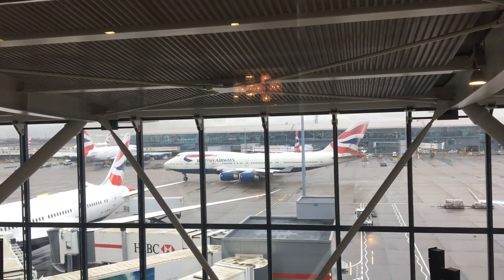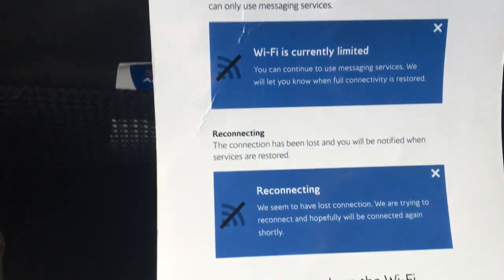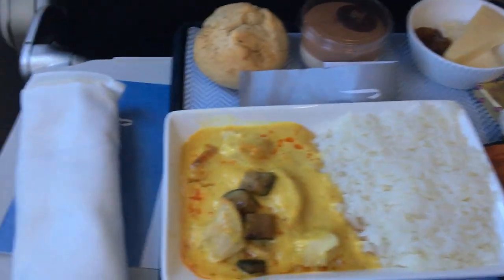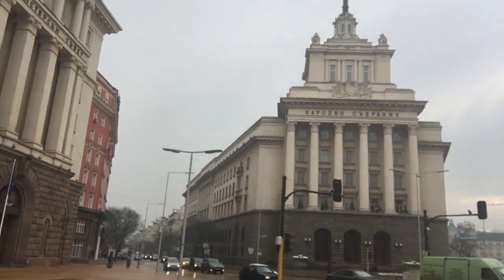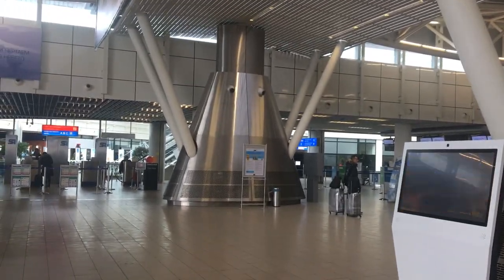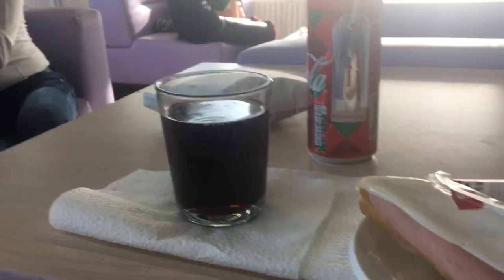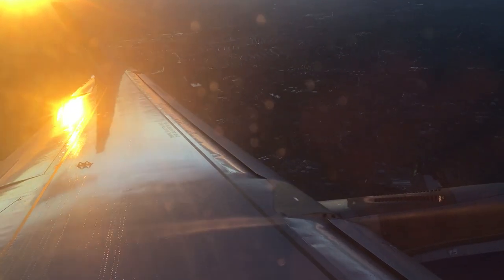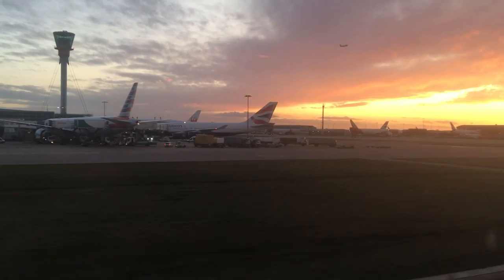From London to Sofia, Bulgaria with British Airways in Club Europe (Sofia vlog)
Hello again and thanks for clicking on this content - I really appreciate it!

This is a video of my amazing trip from London to Sofia, Bulgaria with British Airways in Club Europe (Sofia vlog).  In this video, I'll tell you all about the flights and the easiest way to get from the airport to the city centre.  I stayed in central Sofia for a couple of nights and walked around most of the sights - many of which I'll show you in this video.  I even managed to sneak into the national stadium and had it all to myself - a very eirie experience!

Despite very poor weather in Bulgaria, I really enjoyed what was my first trip there.  The flights with BA in Club Europe, were very good although the lounge at Sofia Airport is not particularly good in my opinion.